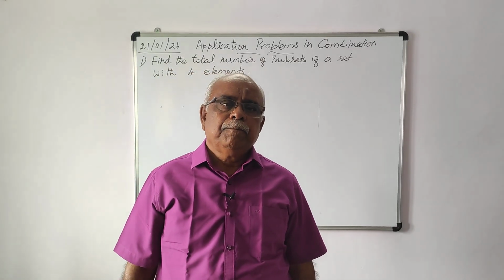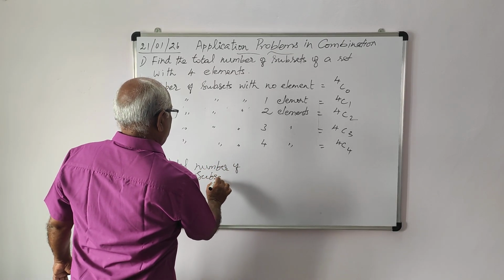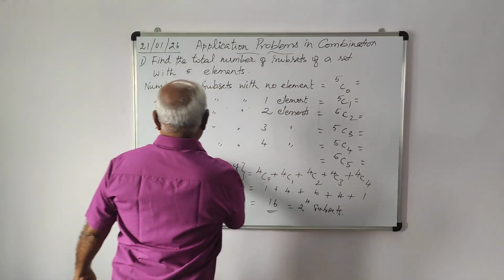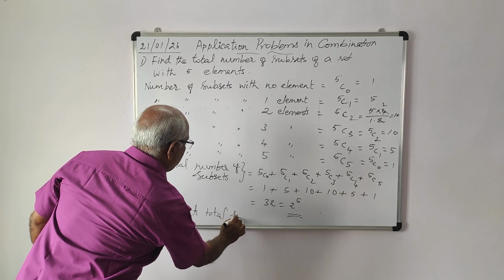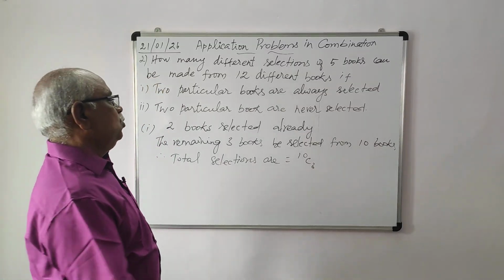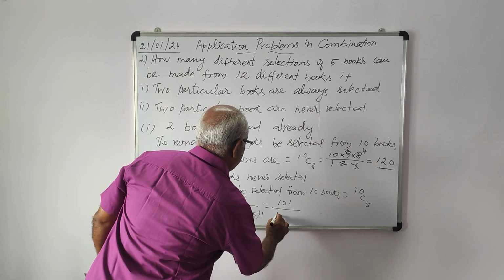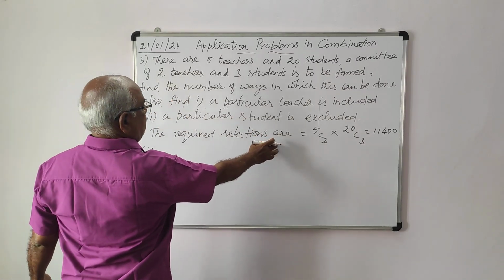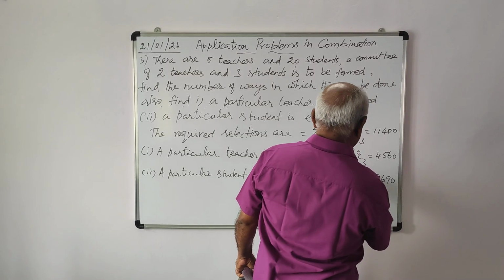11th State Board and CBSE Maths V18 Application problems in Combination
In this video some application problems in the topic Combination are solved.